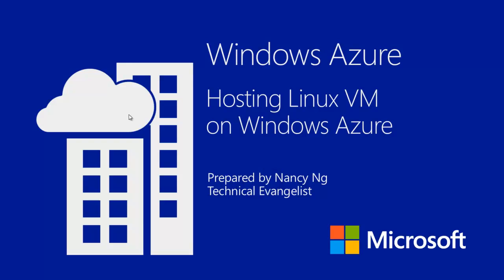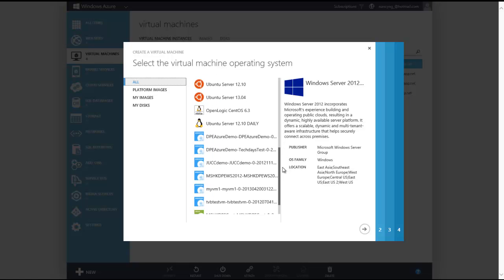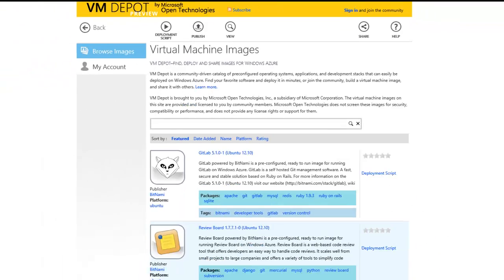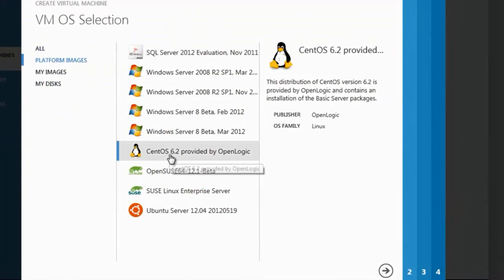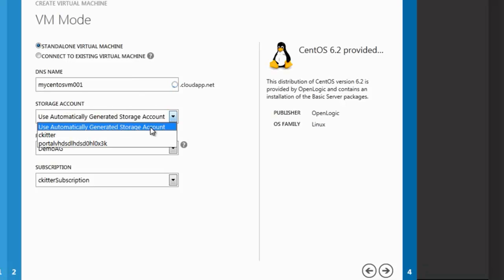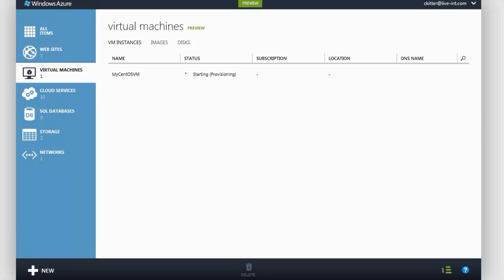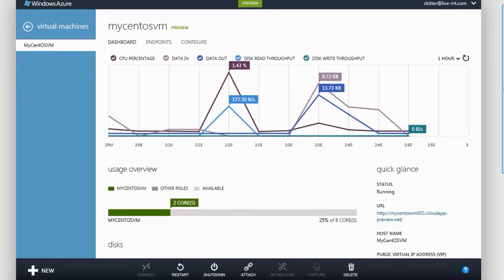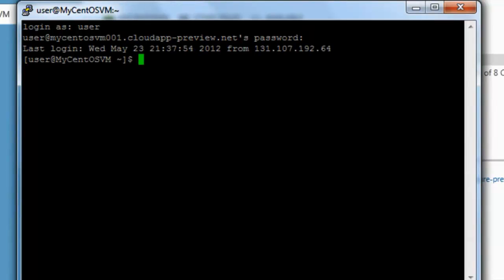Hosting Linux on Windows Azure (English version)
Demonstrate how you can create a Linux virtual machine on Windows Azure and connect to it through SSH.